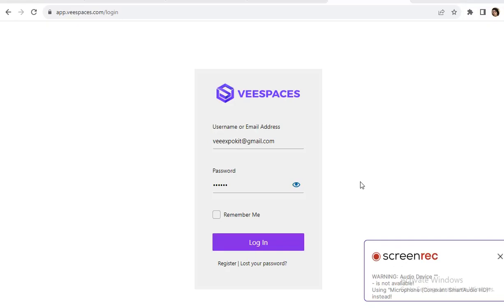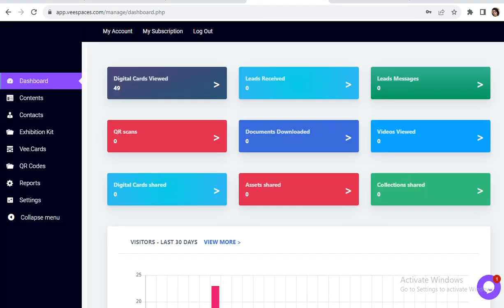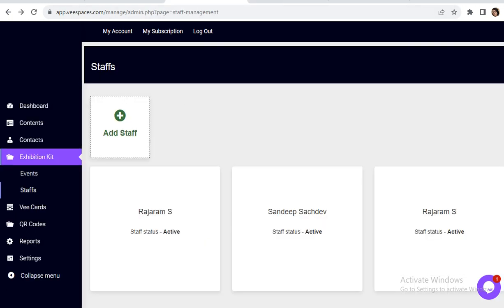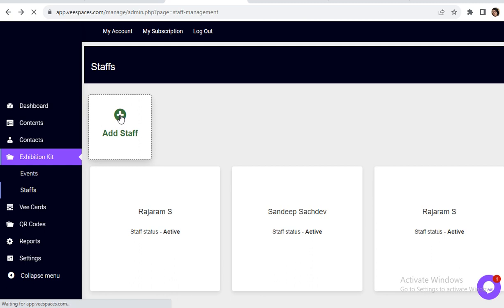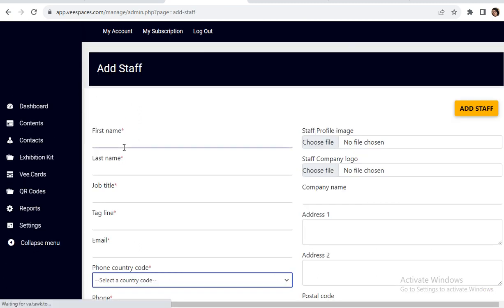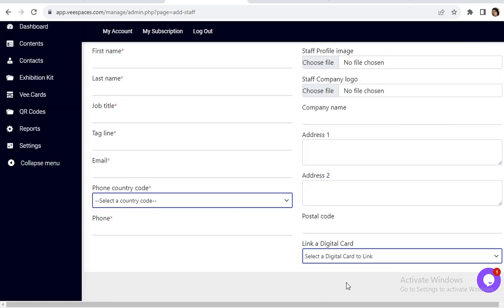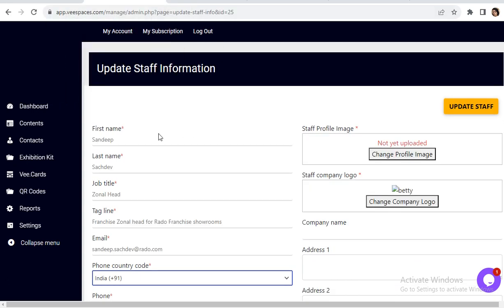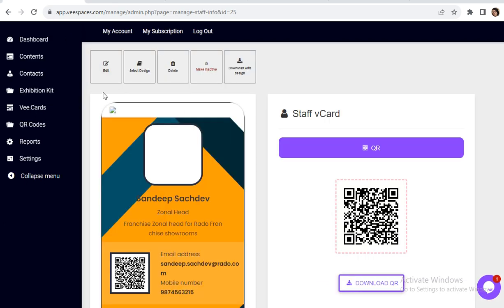add staff expo kit